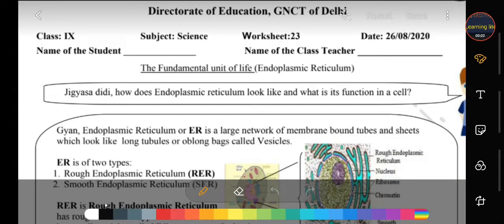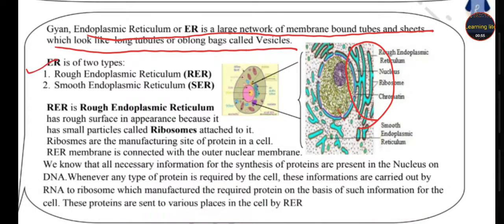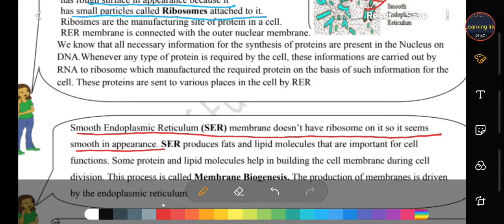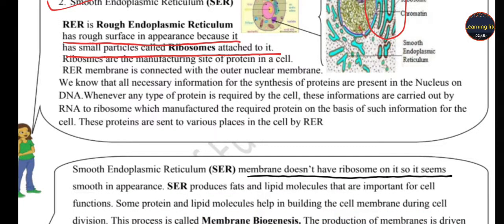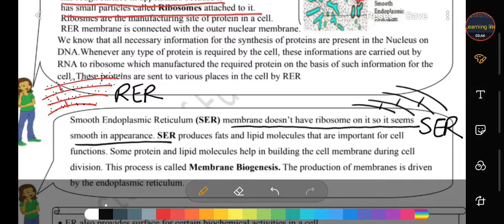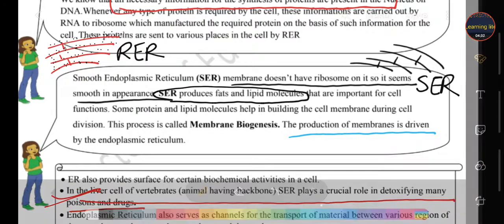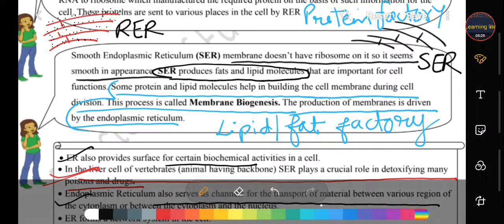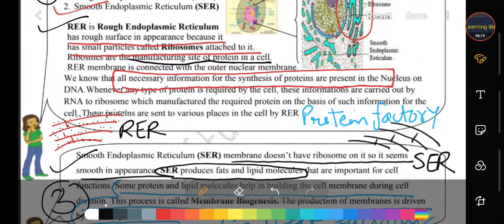Science worksheet -23 ( Endoplasmic reticulum) class IX English medium (26/08/2020)